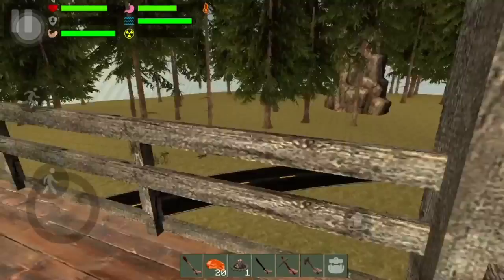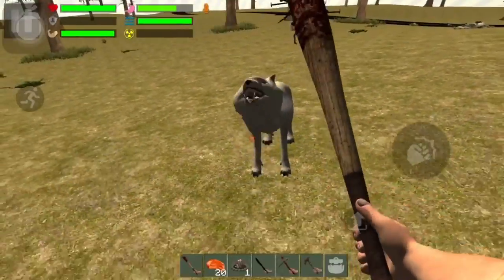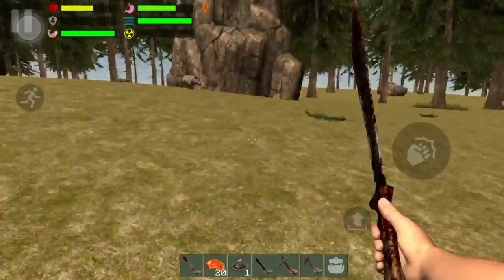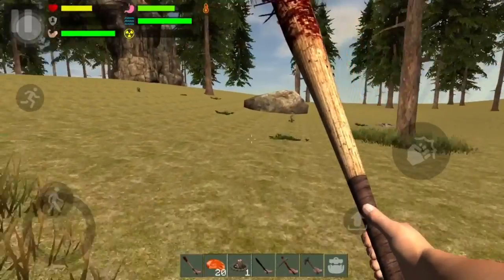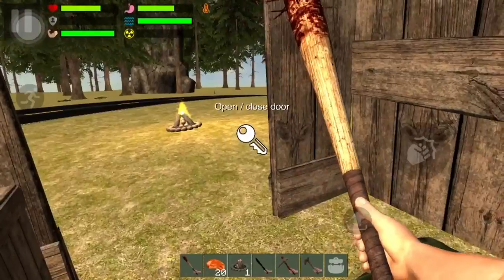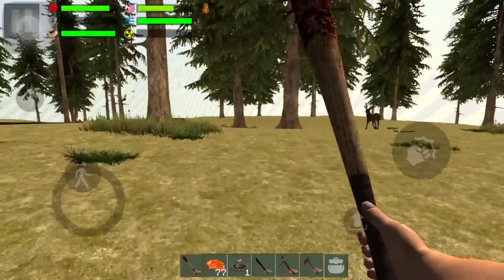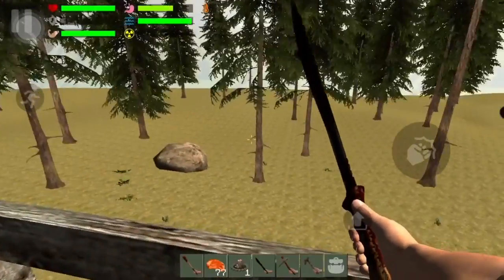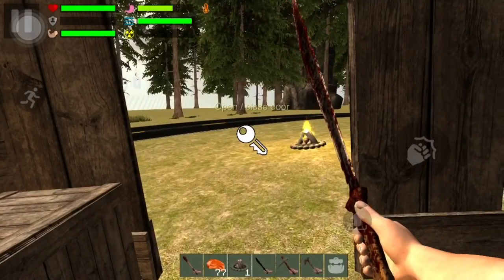The Survivor : Rusty Forest ep. 5 / Update Info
Welcome back to Ios everyone, I'm so proud that Shou is working, and like I said if you wanna know how I got Shou to work, give this video over 25 likes